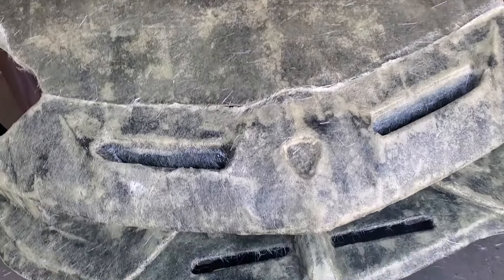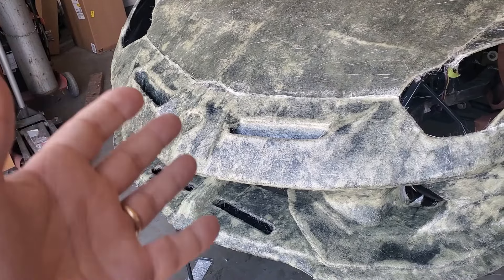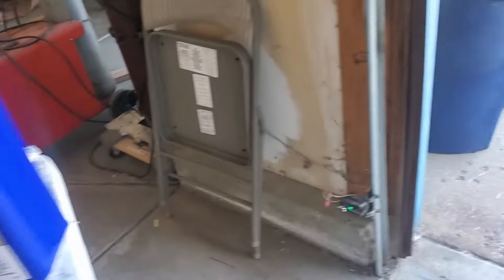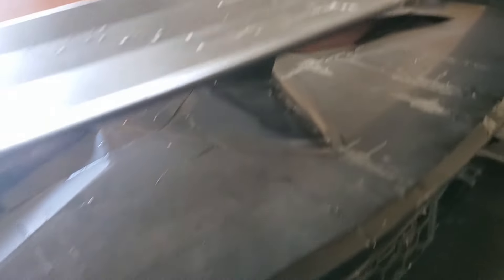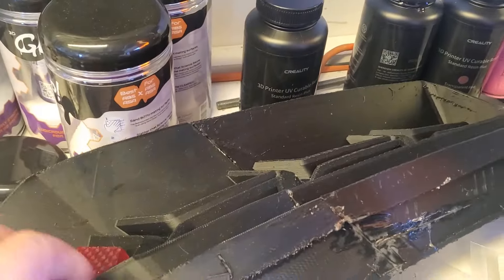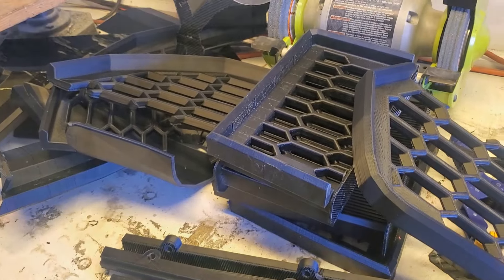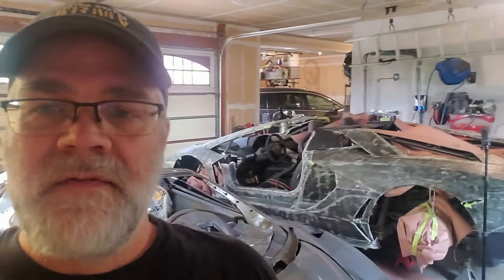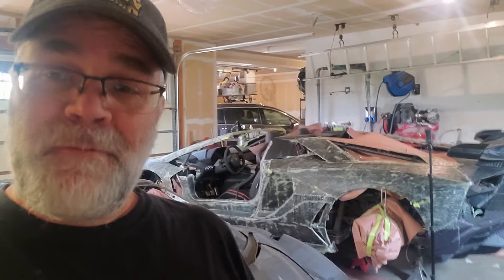SVJ Quarter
Chopped Strand Mat Binder: styrene monomer